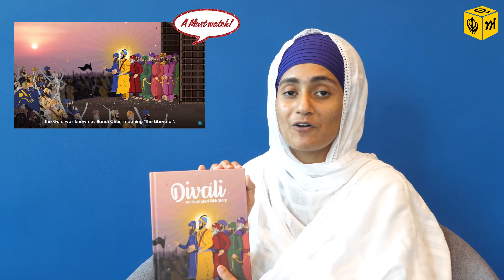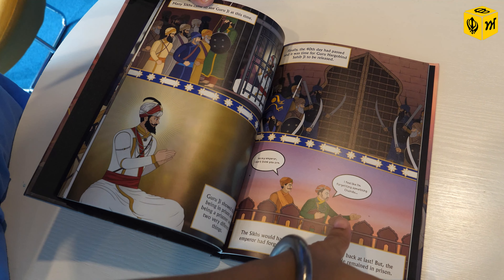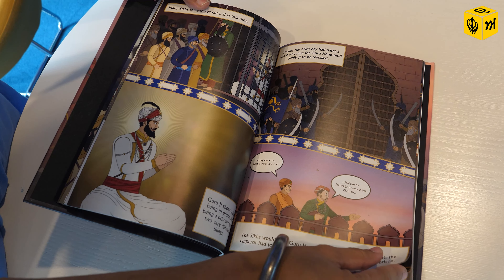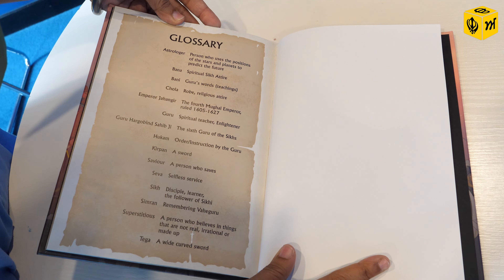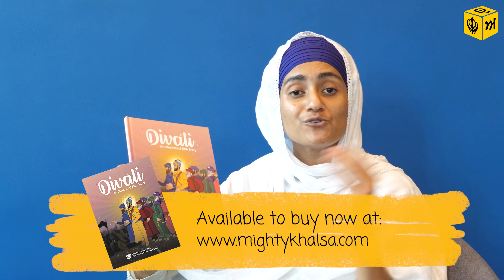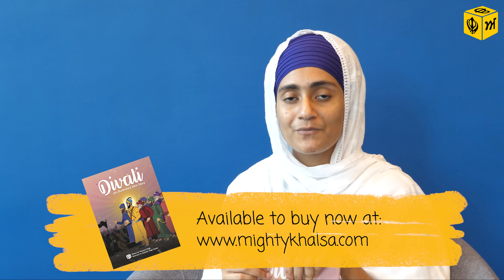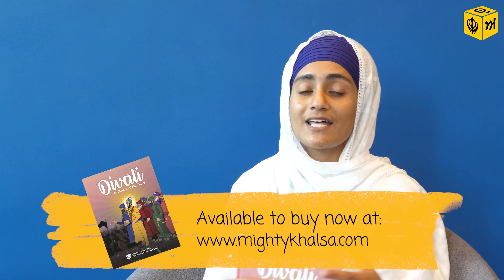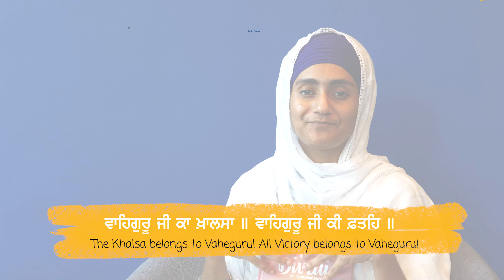Divali: An Illustrated Sikh Story | Book Review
A vibrant, engaging, and fun read for kids! Perfectly designed in comic style, this colorful book brings the story of Divali to life, making it easy for young minds to connect with. Based on the popular animation video by Basics of Sikhi, it’s a must-have for this festive season! Don’t miss out – make sure to grab your copy by this year's Diwali!